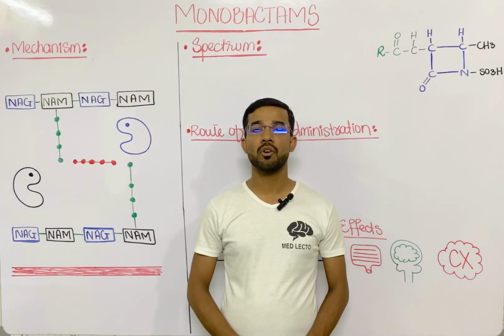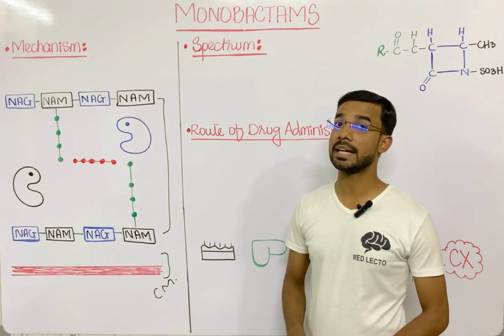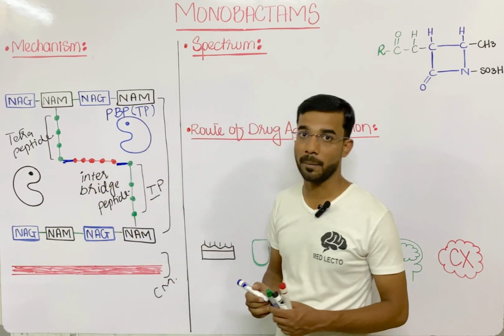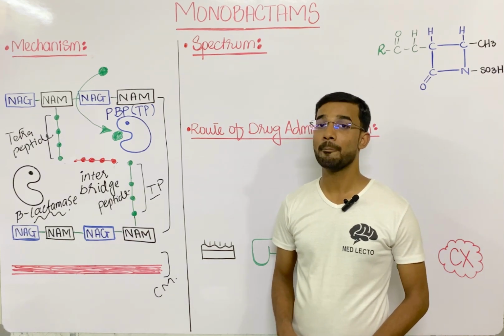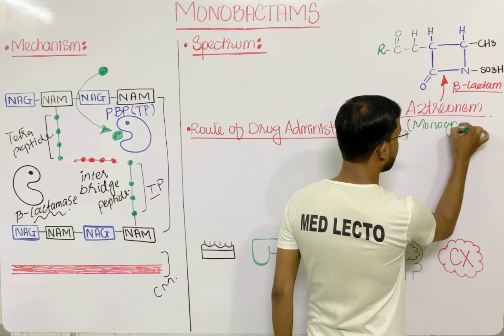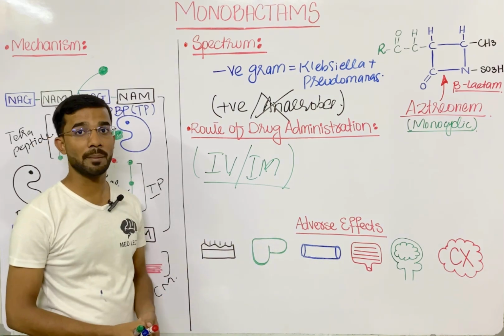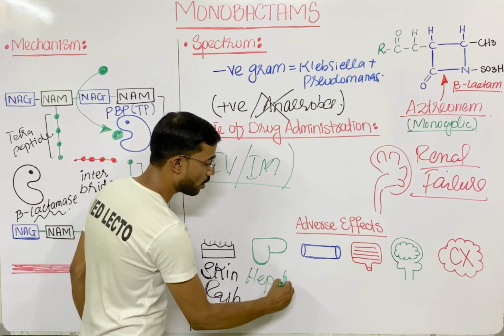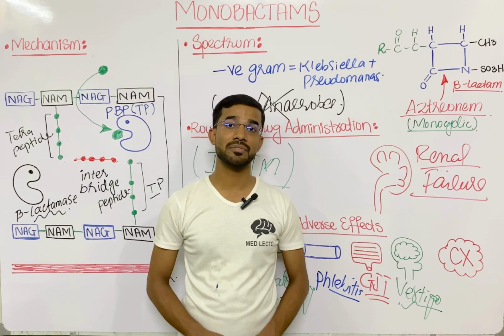Monobactam [Aztreonam] | Mechanisms | Administration | Adverse Effects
The antibacterial activity of the clinically established monobactam ATM is mediated mainly by inhibition of penicillin binding protein 3 (PBP3), interfering with peptidoglycan synthesis and cell division (septation).

Monobactams, with aztreonam as the only commercially available agent, are effective against aerobic gram-negative organisms and have no activity against gram-positive organisms or anaerobes.